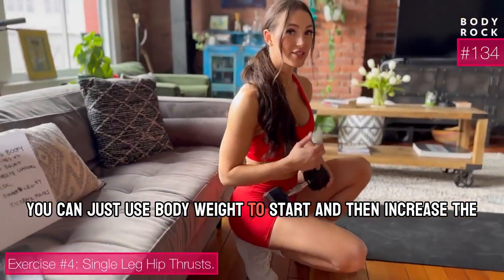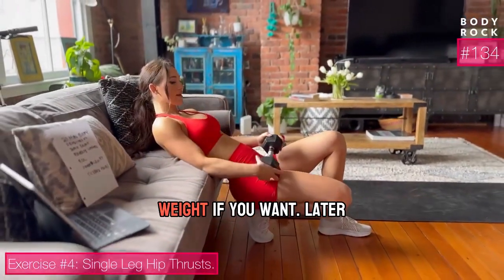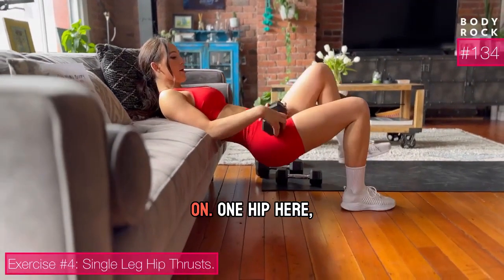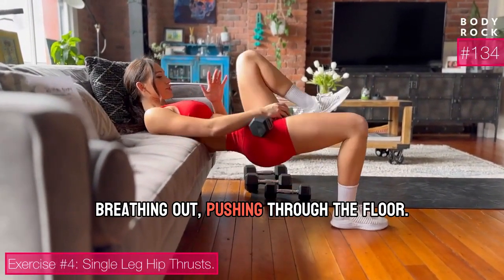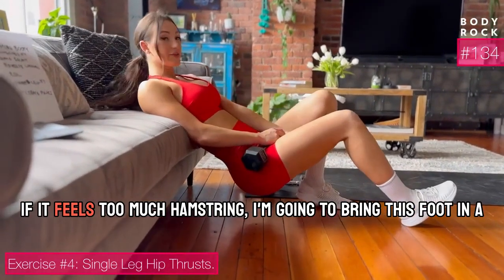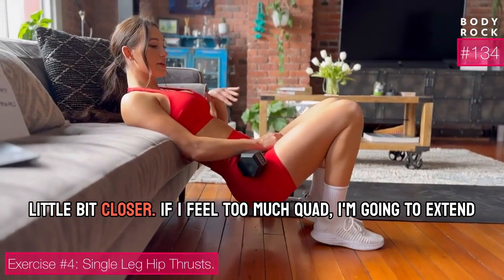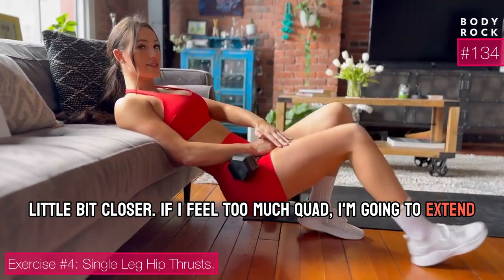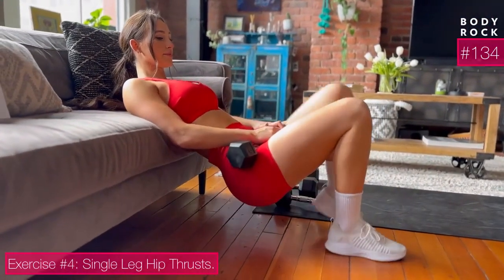Single Leg Hip Thrusts.